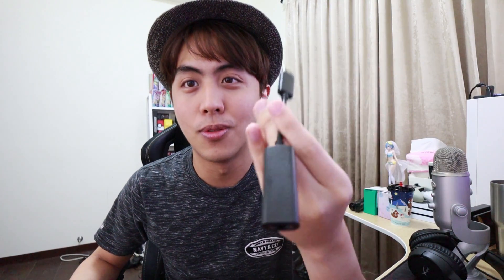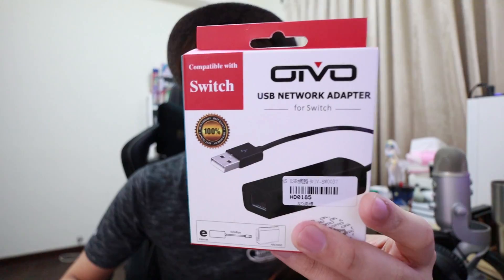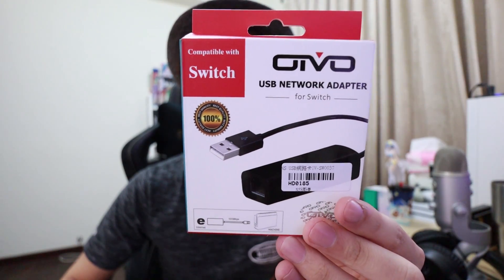想要網路一起打極巨戰！「寶可夢 劍／盾」連線快一點該怎麼做(*ﾟ∀ﾟ*)?? 原來有線連線一直連不上是這種問題Σ(lliдﾟﾉ)ﾉ │VLOG#61